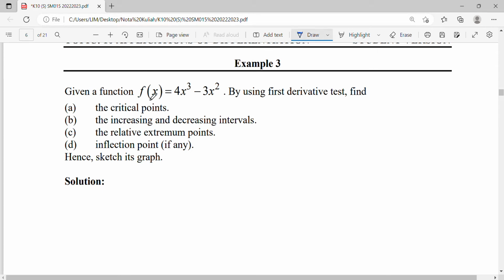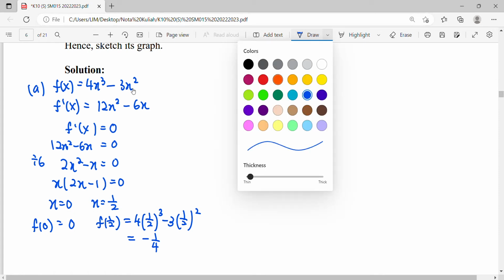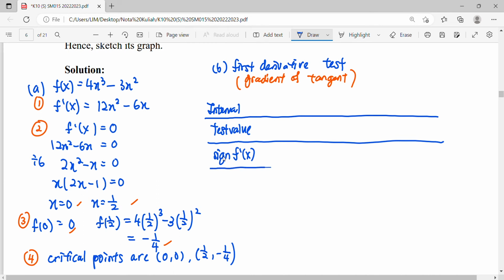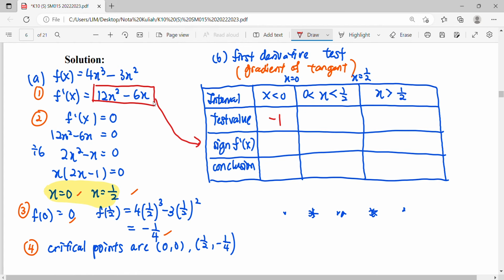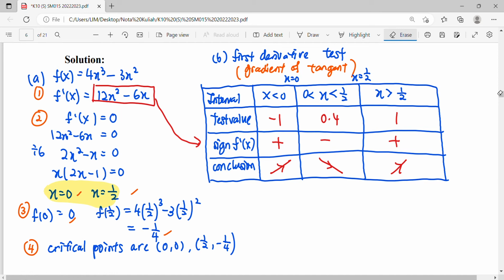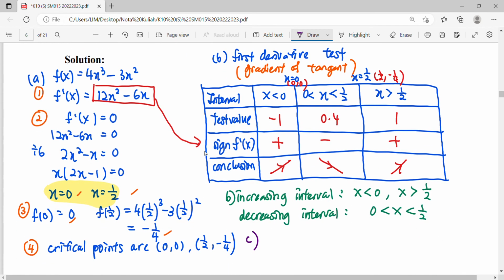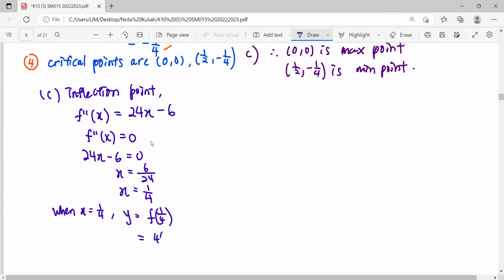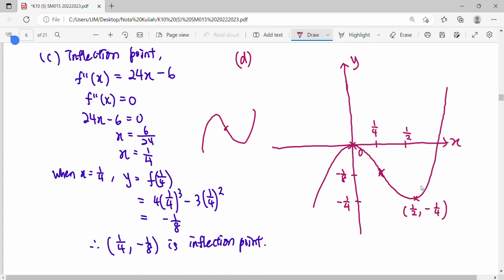NK10.1 E2 Critical Points, Increasing & Decreasing Intervals, Extremum Points, Inflection Point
Given a function f(x)=4x^3-3x^2. By using first derivative test, find
(a) the critical points.
(b) the increasing and decreasing intervals.
(d) inflection point (if any).
Hence, sketch its graph.